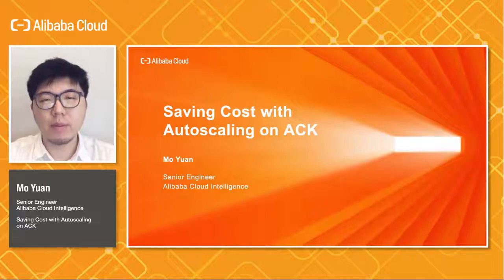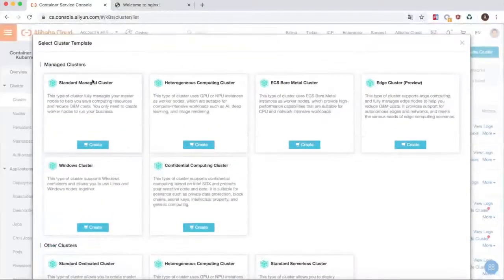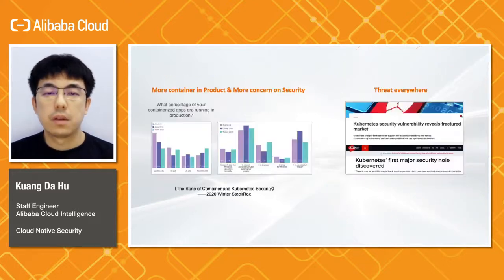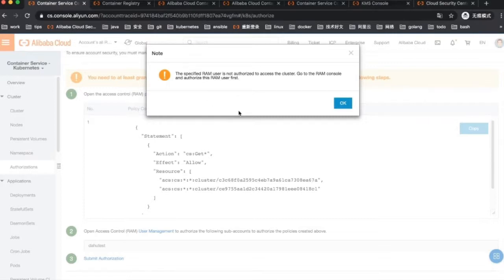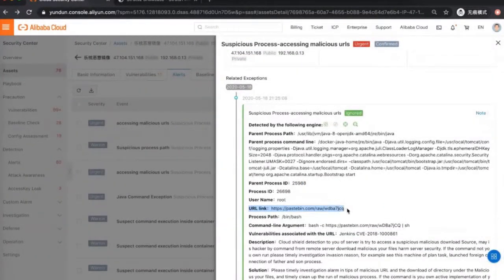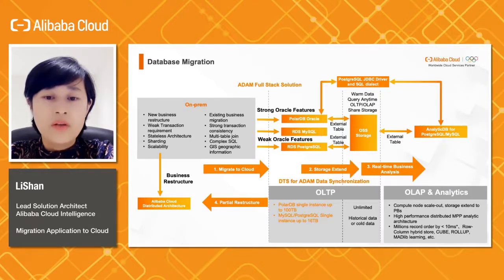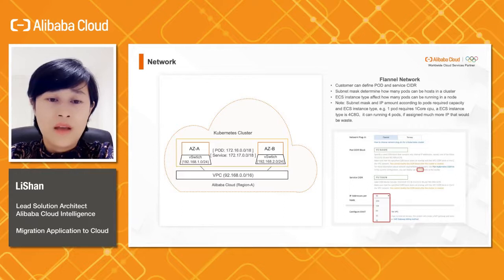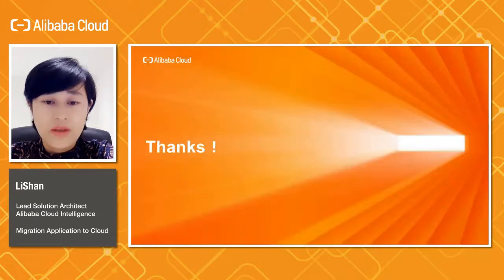ACA Cloud Native Certification - 1 | ACA DevOps | Alibaba Cloud Certification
Reffer below mnetioned link for more DevOps/CloudNative course content.